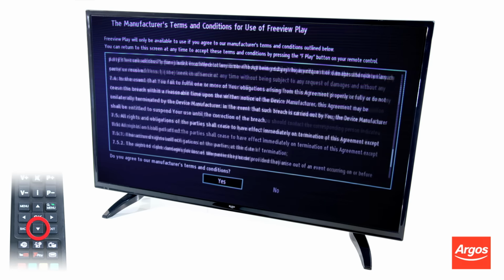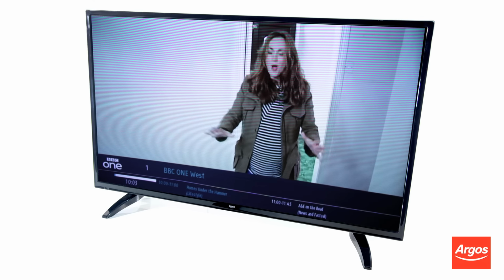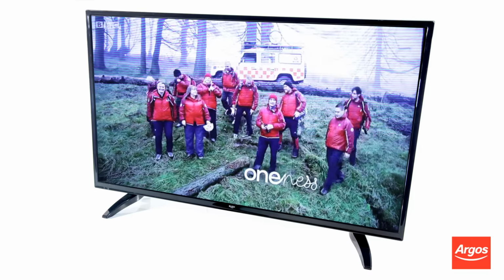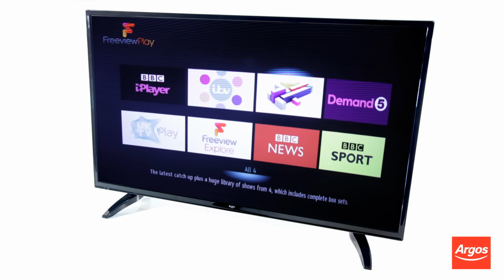How To Setup, Access And Use Freeview Play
A brief video guide from the Argos Technical Support to show you how to access the Freeview Play capabilities on your Freeview Play TV.